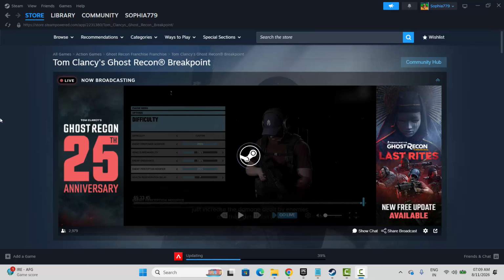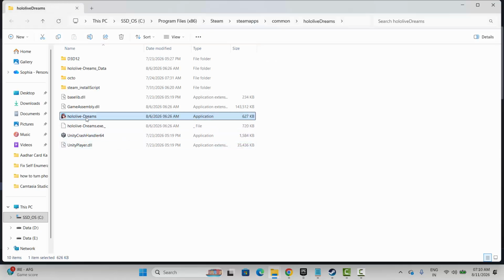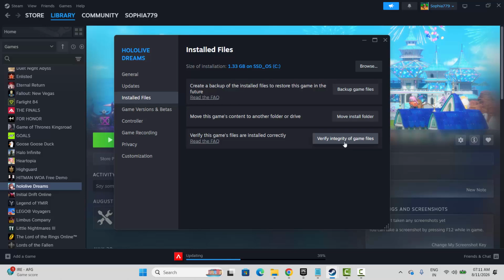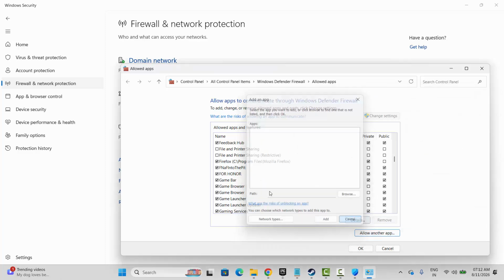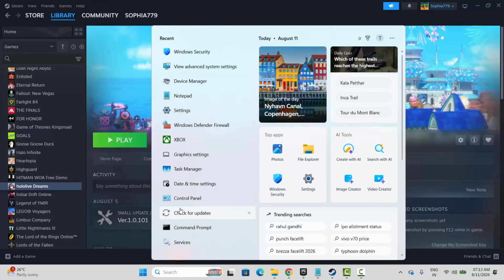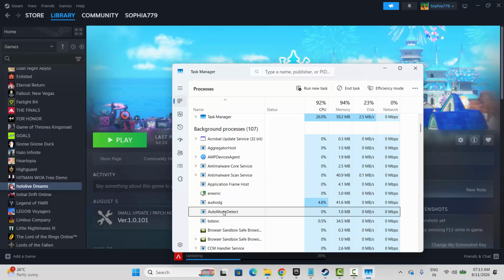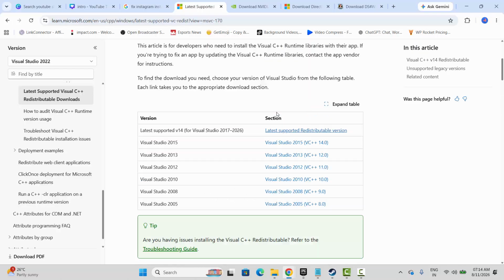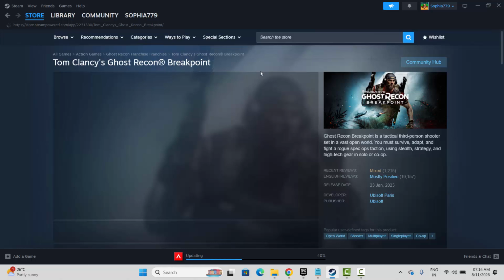How To Fix Tom Clancy's Ghost Recon Breakpoint Stuck on Loading Screen, Black Screen Error on PC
This video guide shows you How To Fix Tom Clancy's Ghost Recon Breakpoint Stuck on Loading Screen, Black Screen Error on PC
Tom Clancy's Ghost Recon Breakpoint stuck on loading screen fix,
Fix Tom Clancy's Ghost Recon Breakpoint stuck on loading screen on windows 11/10,
Tom Clancy's Ghost Recon Breakpoint not loading on PC 2026,
Fix Tom Clancy's Ghost Recon Breakpoint stuck on loading
How To Fix Tom Clancy's Ghost Recon Breakpoint Black Screen on PC,
How To Fix Tom Clancy's Ghost Recon Breakpoint Black Screen On Launch (2026),